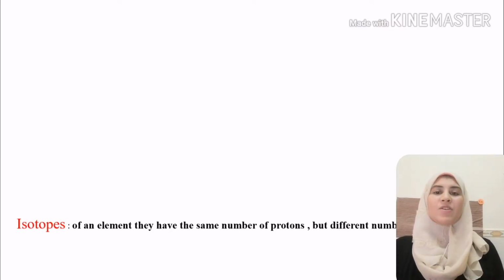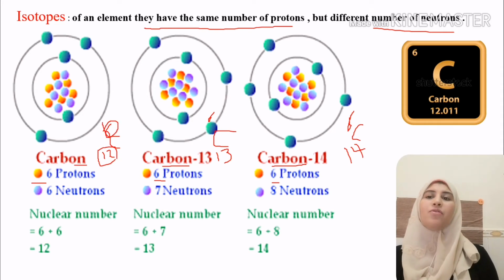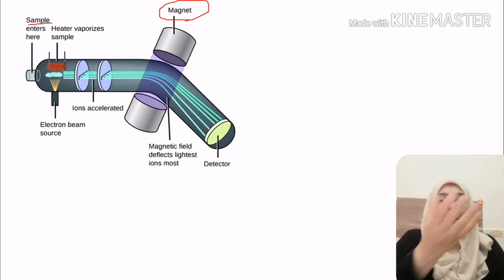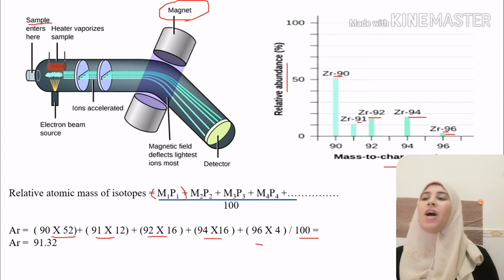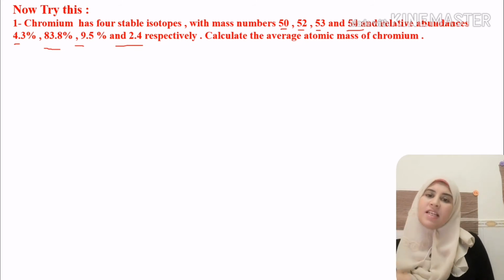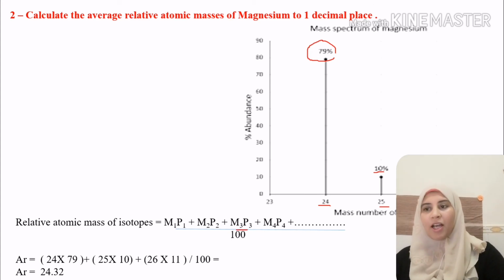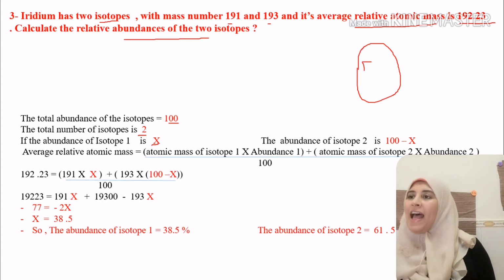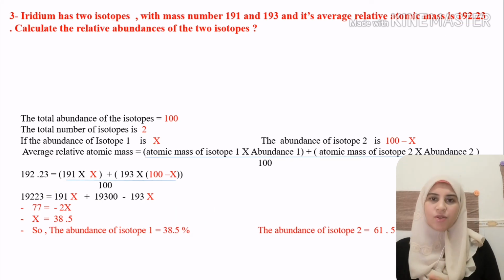All tricks in Isotopes For As level and IGCSE ( Understand Chemistry from life )